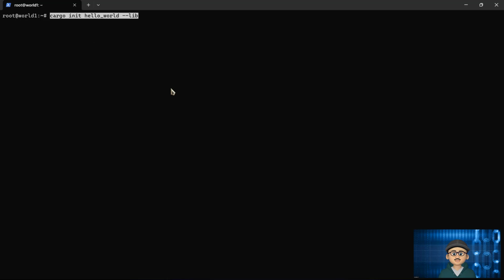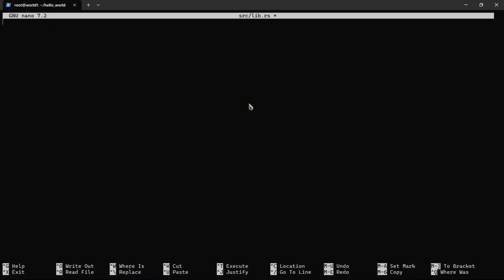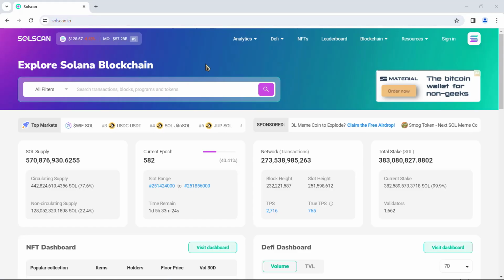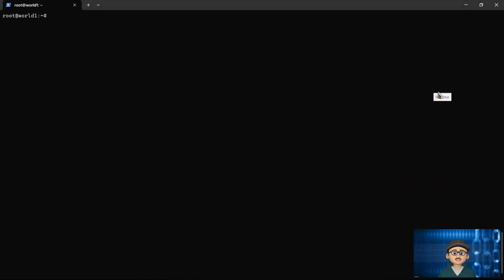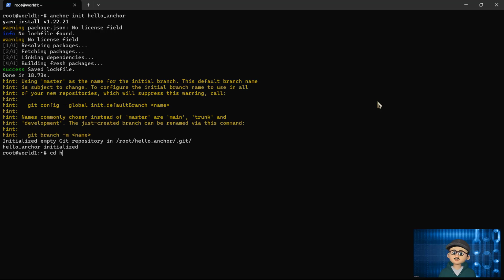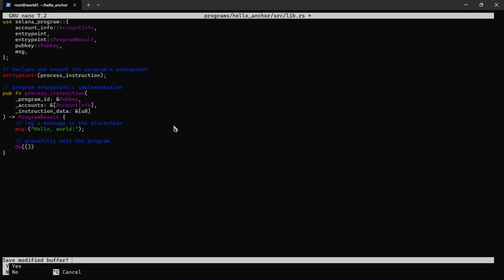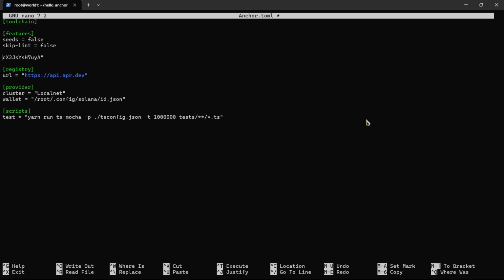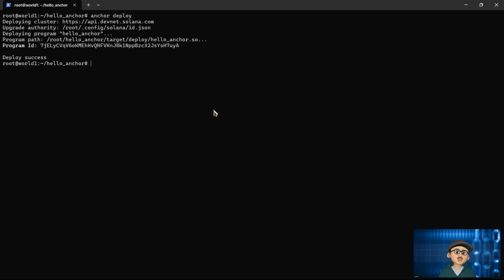Blockchain of the Month - Solana Dapp Development Part 2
Welcome to Solana Dapp Development Part 2 (Smart Contract Deployment): In this video, we'll walk you through how to deploy a Solana rust-based smart contract to the Solana network using either Solana CLI or Anchor framework.

In case you missed our previous episodes on Solana